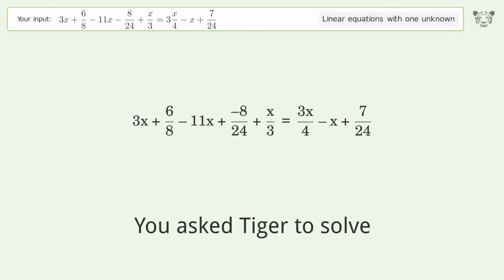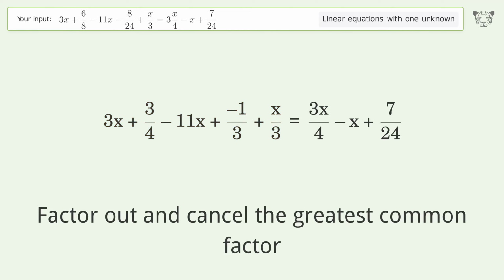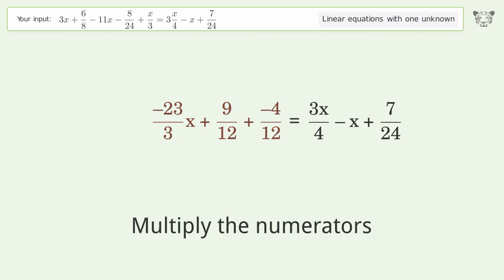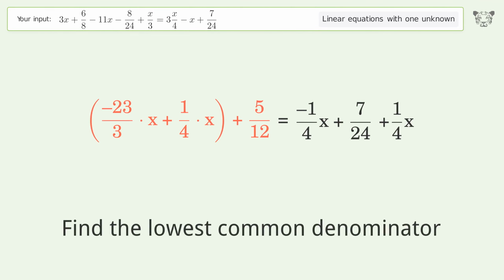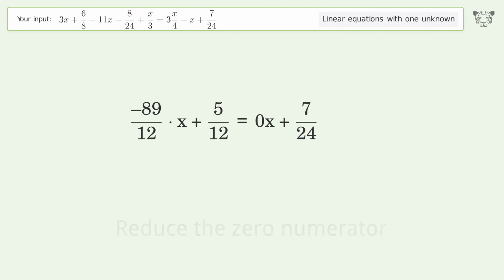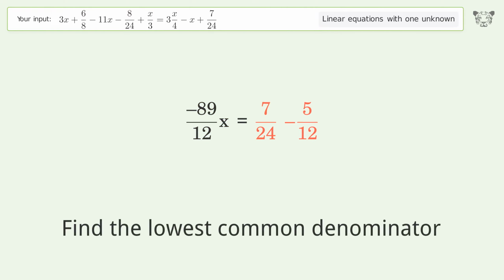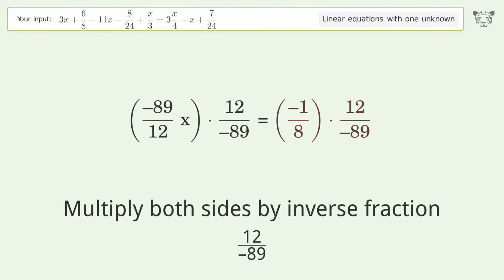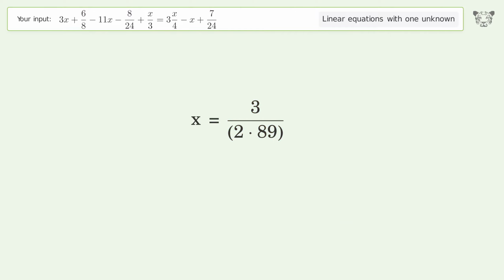Linear equation with one unknown: Solve 3x+6/8-11x-8/24+x/3=3x/4-x+7/24 step-by-step solution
Solving 3x+6/8-11x-8/24+x/3=3x/4-x+7/24 using the linear equation with one unknown solver

for a step-by-step and more tips and tricks for dealing with linear equations with one unknown.